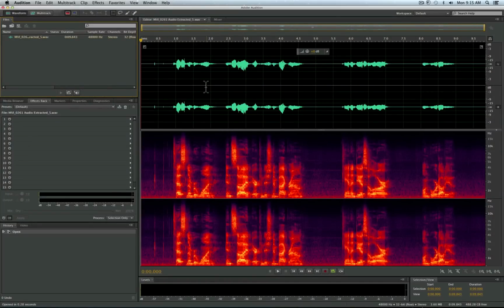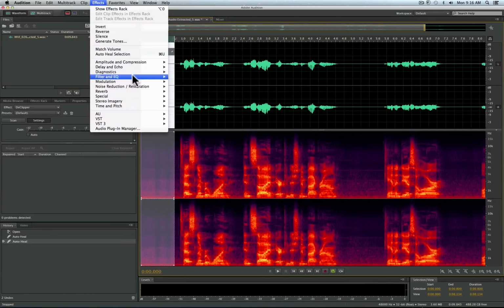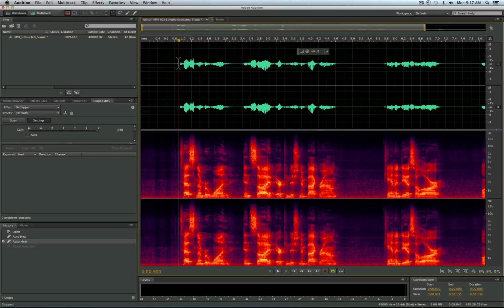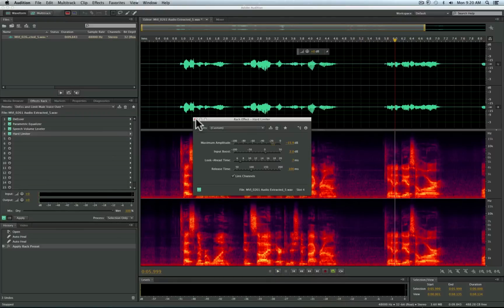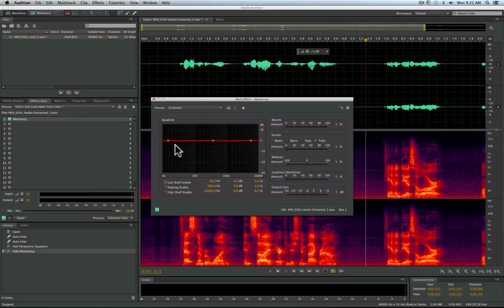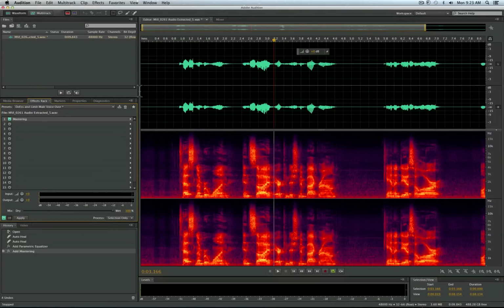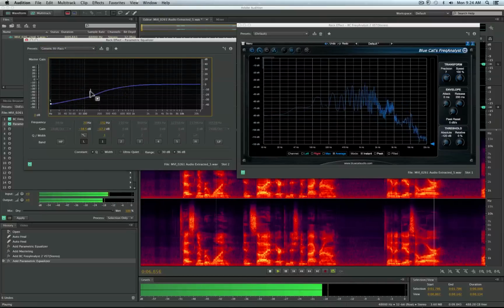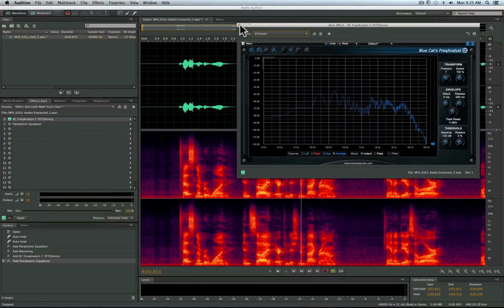Using Adobe Audition to do general cleanup, EQ and compression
Part 3 of a 4 part series on cleaning up audio using Adobe Audition on Splice Vine. This tutorial is by Apple / Adobe certified trainer Clay Asbury. Clay's been working in the industry since 1990 and teaching classes since 1994. You can read his other posts over on the Premiumbeat Blog.